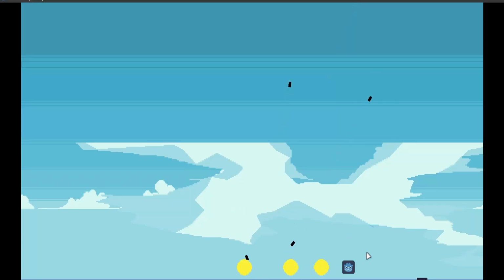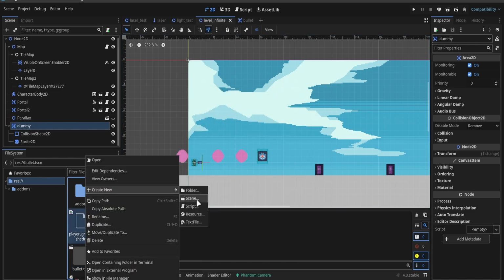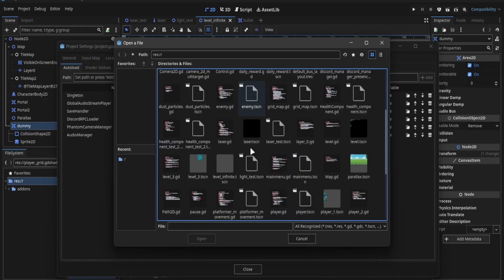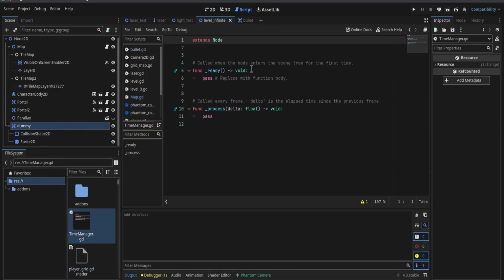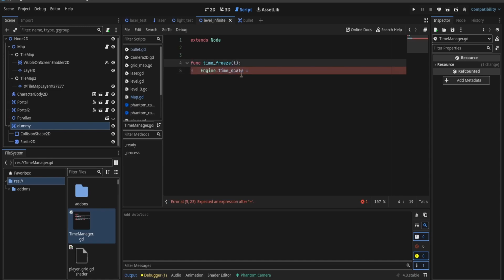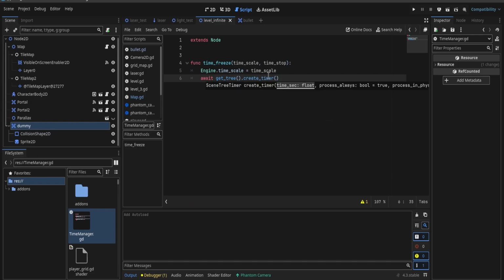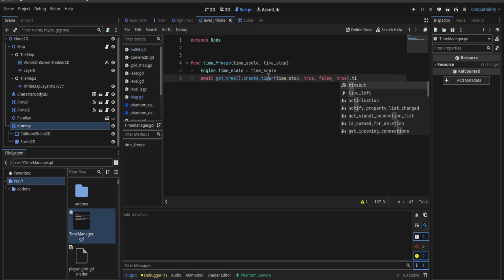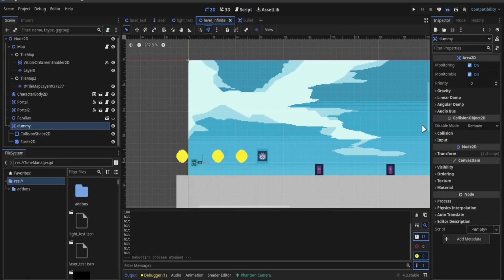You NEED to add IMPACT FRAMES to YOUR game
Here's how you can make a frame freeze/impact frame, or whatever else the name of this may be, well, for me is one of those two, well, I hope you like it!